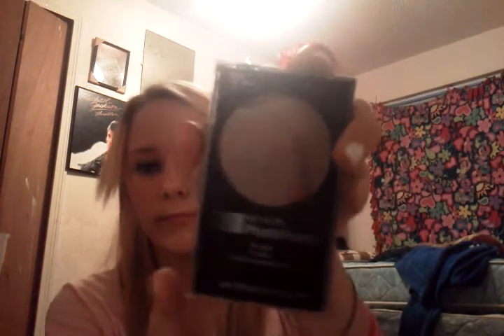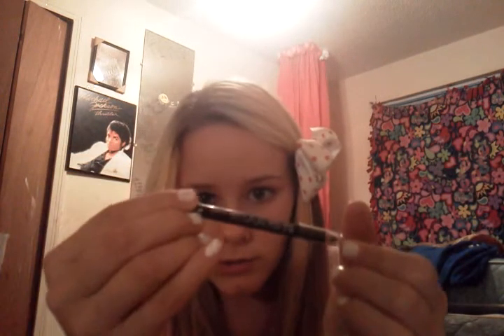easy make up tutorial